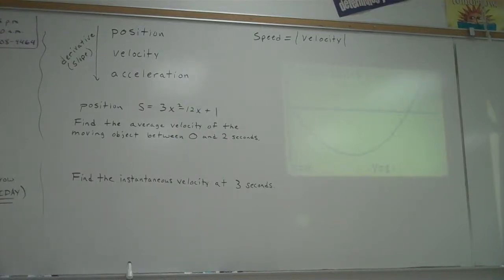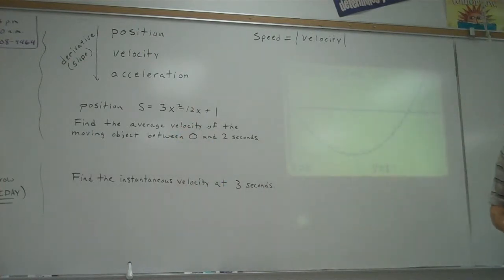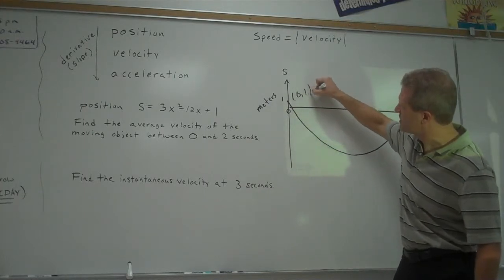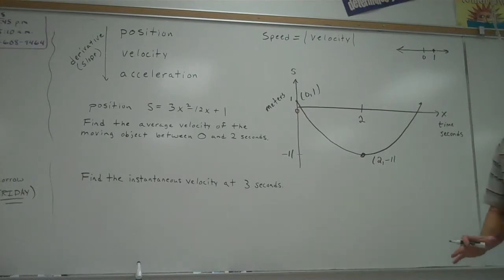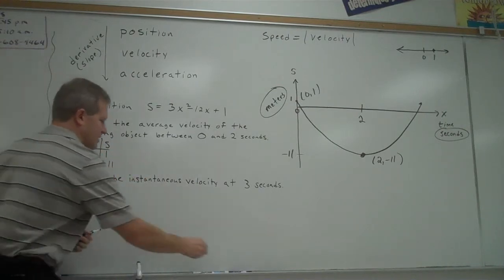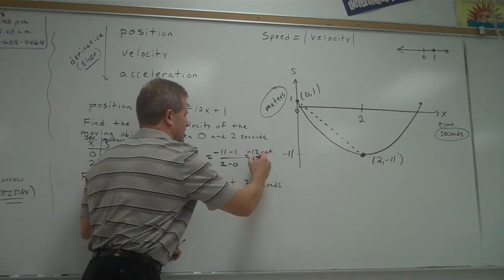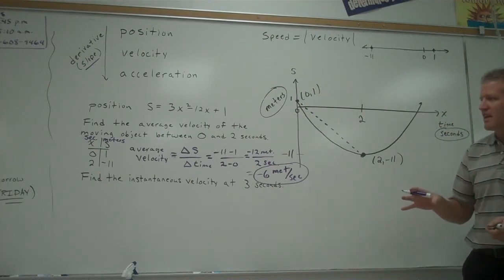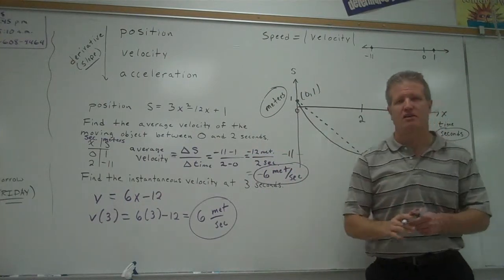Velocity and Acceleration 3 1 3 4 Review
This video shows an example of using derivatives to solve problems involving position, velocity, and acceleration.